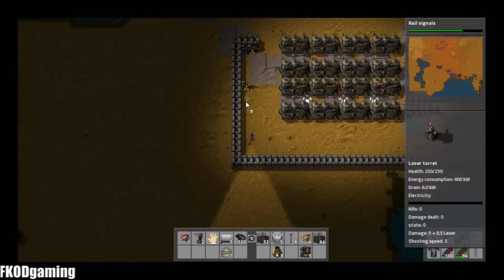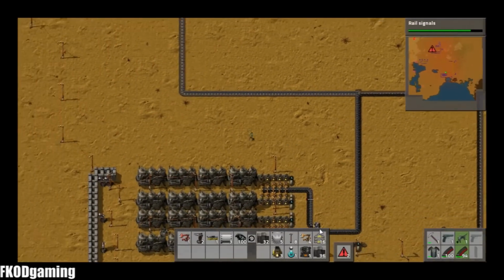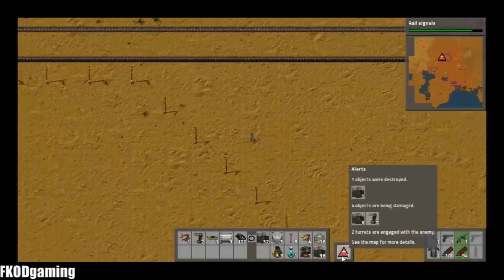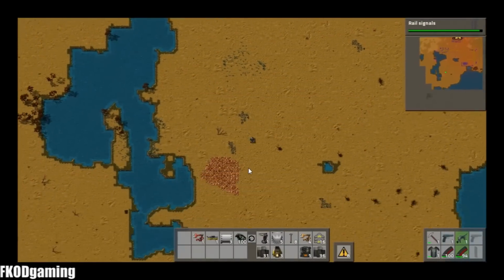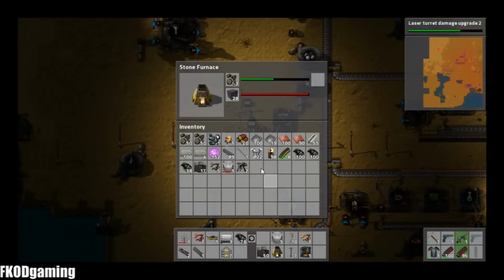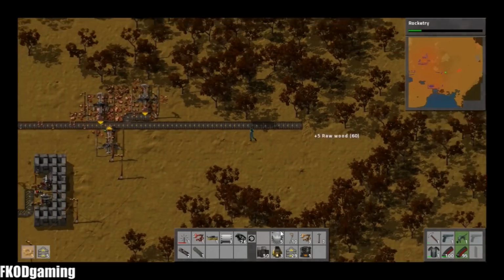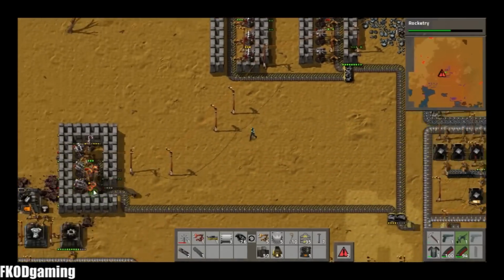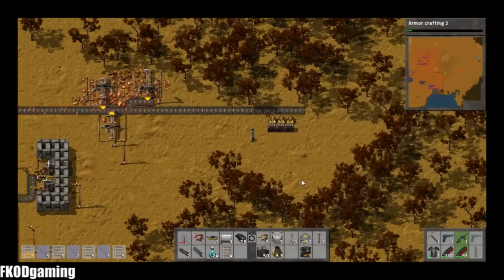Let's Play Factorio - Ep 9 - Prepping for Copper & Clearing Biters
Biters are in the way of progress!!! Kill them all.